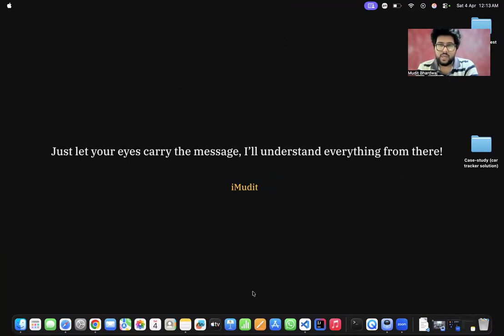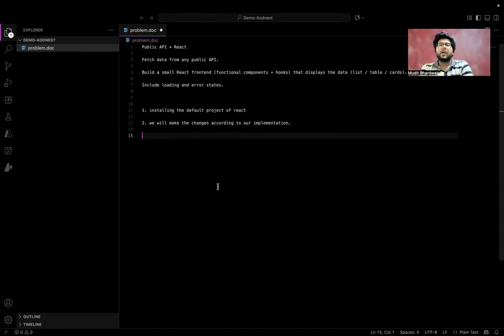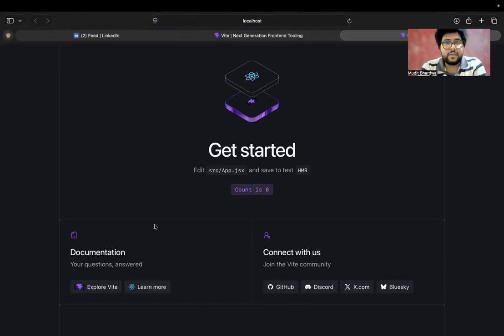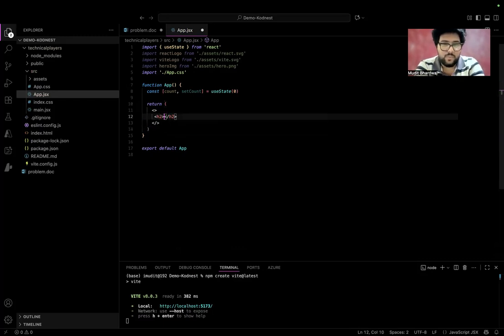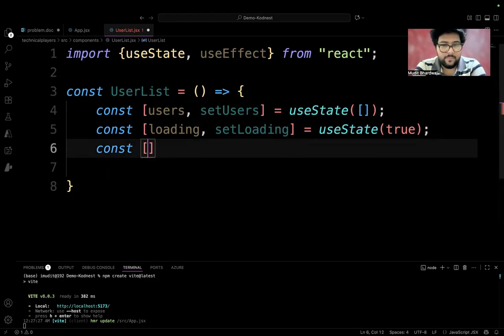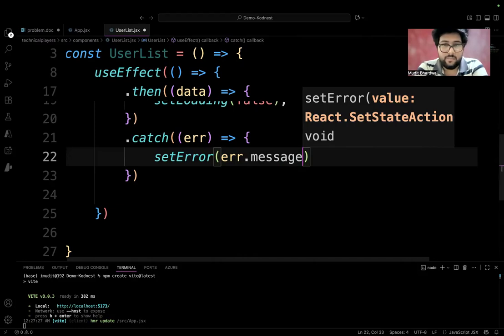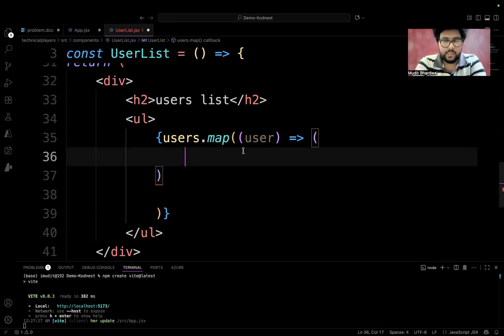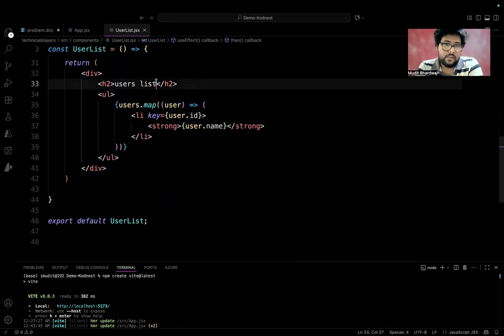React JS - Mini Task | Extraction of Data using API | Beginner Friendly | UseState & UseEffect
🔹 Solution Description: Public API Integration with React

This project demonstrates how to build a modern frontend application using **React** by integrating data from a **public API** and presenting it in a user-friendly interface.

📌 Overview

The application fetches real-time data from a publicly available API and displays it dynamically using React functional components. It focuses on clean UI rendering, efficient state management, and proper handling of asynchronous operations.

 ⚙️ Key Features

1. API Integration

* Used a public API (e.g., JSONPlaceholder / OpenWeather / REST Countries).
* Data is fetched using `fetch()` or `axios` inside the `useEffect` hook.
* Ensures data is retrieved when the component loads.

2. Functional Components & Hooks

* Built entirely using **functional components**.
* Used React Hooks:

  * `useState` → for managing data, loading, and error states
  * `useEffect` → for API calls and lifecycle handling

3. Dynamic Data Display

* Data is displayed in a structured format such as:

  * List view / Table / Card layout
* Each item is rendered dynamically using `.map()`.

4. Loading State Handling

* A loading indicator (spinner/text) is shown while data is being fetched.
* Improves user experience during asynchronous operations.

5. Error Handling

* Proper error handling using `try-catch`.
* Displays user-friendly error messages if API fails or network issues occur.

 Working Flow

1. Component mounts
2. API request is triggered using `useEffect`
3. Loading state is set to `true`
4. Data is fetched successfully → stored in state
5. Loading state becomes `false`
6. Data is rendered on UI
7. If error occurs → error state is updated and shown to user

 💡 Tech Stack

* JavaScript (ES6+)
* HTML & CSS
* Public API (REST-based)

 🚀 Outcome

This project helps in understanding:

* Real-world API integration
* State management using hooks
* Handling asynchronous operations
* Building responsive and dynamic UI components